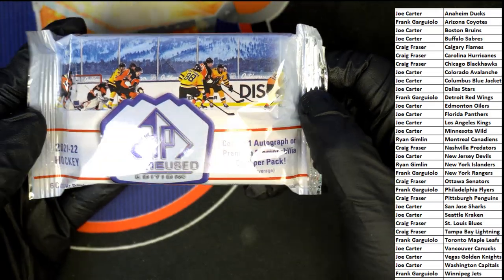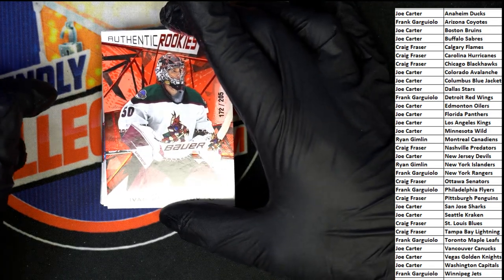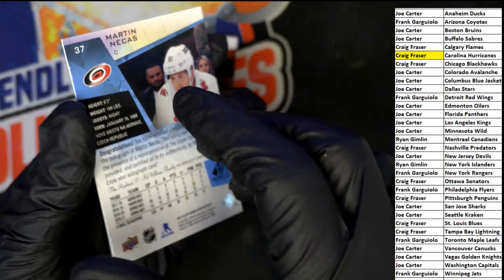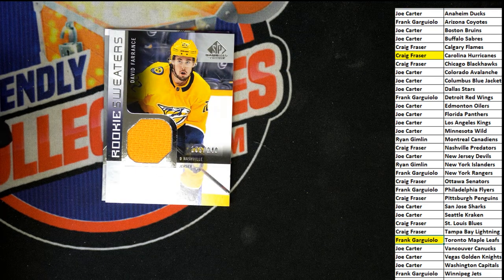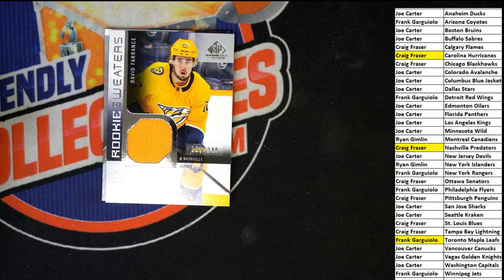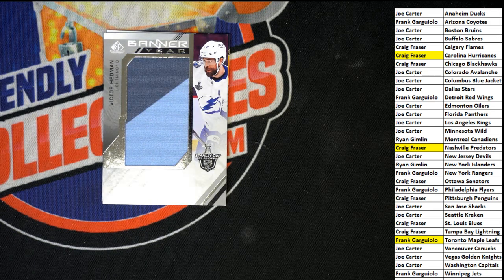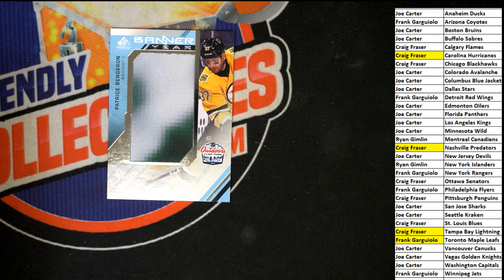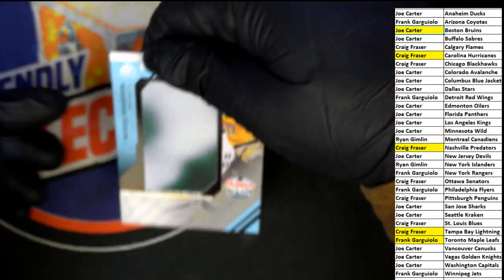2021 22 SP GAME USED HOCKEY 22SPGUHOCK113